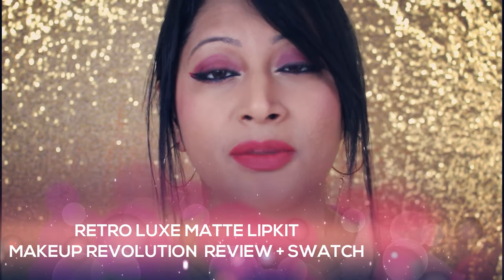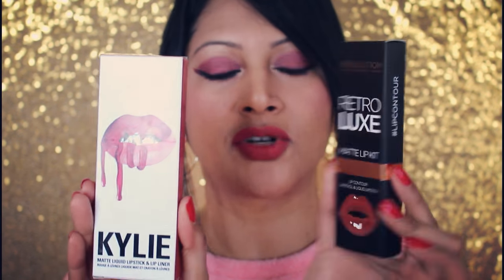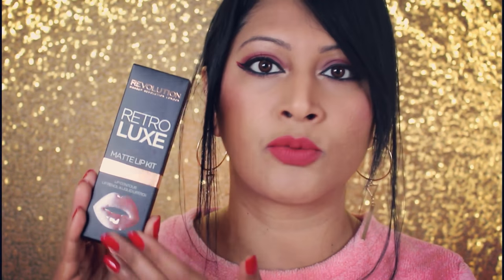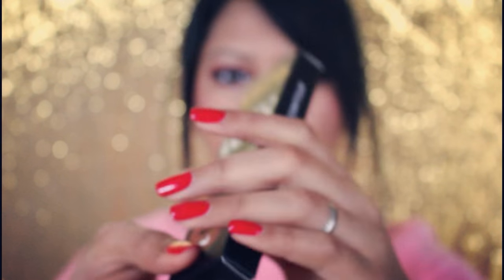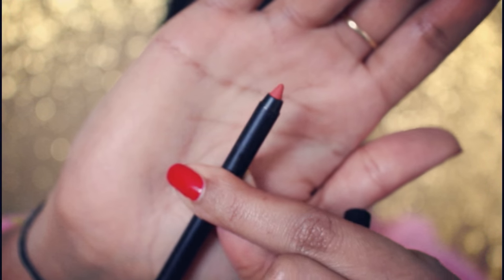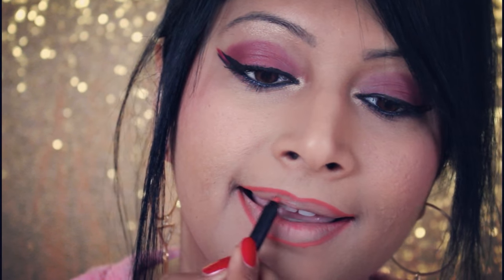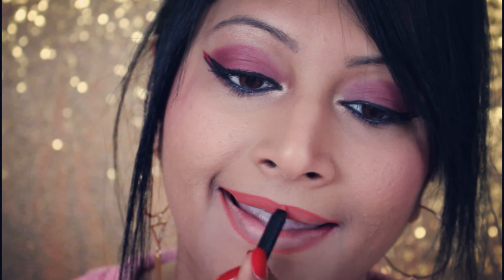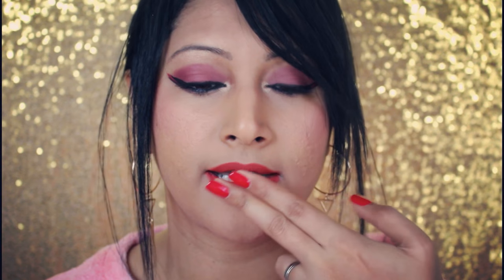MAKEUP REVOLUTION RETRO LUXE MATTE LIPKIT/KYLIE LIP KIT DUPE? REVIEW + SWATCH | SHWETA VJ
Hi guys, Im reviewing the new makeuprevolution retro luxe matte lip kit that is rumoured to be the kylielipkit dupe. Find out if it is worth the money and the hype. My previous video :- Top eyeshadows for womenofcolor and beginners

OR FROM MAKEUPREVOLUTION.COM

1. eyes :- Anastasia modern renaissance
2. lipstick : kristen kylie lipkit
3. Pink jumper :- primark
4. Earrings : primark

DO WATCH THE PLAYLISTS FOR BEGINNERSMAKEUP/ FOOD SERIES AND MUCH MORE.